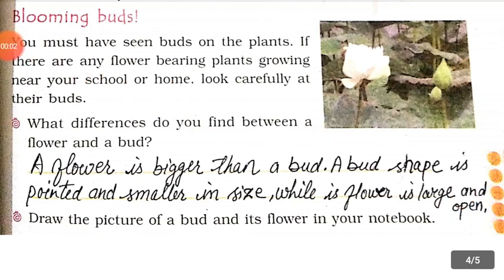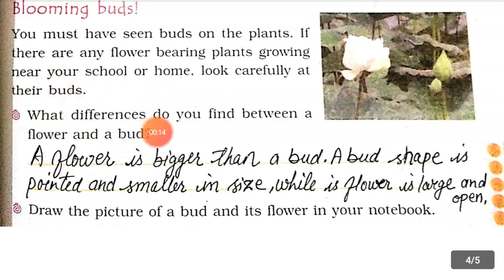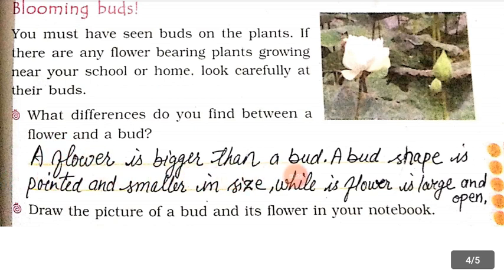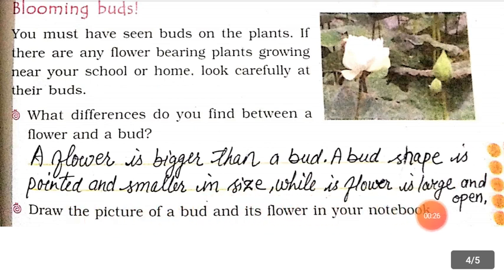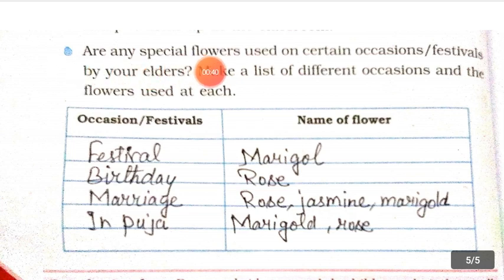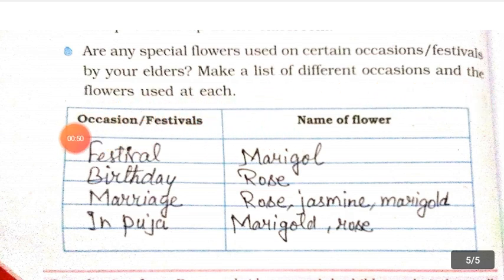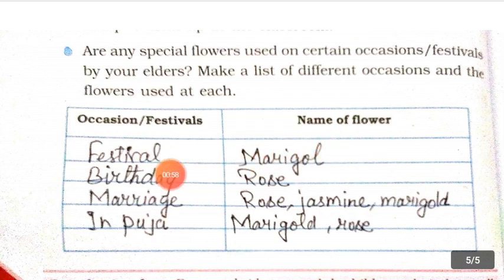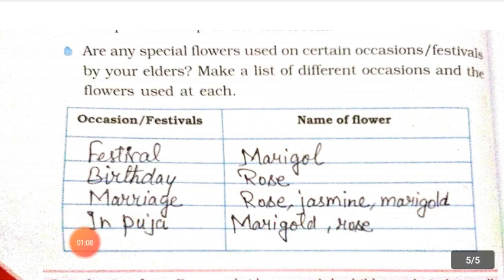Sci Std 4 Ch 11 Exp part 2 2 720P